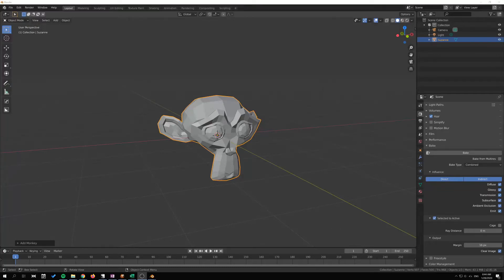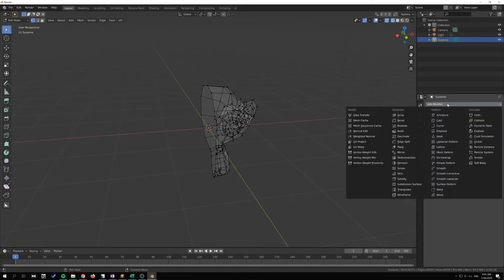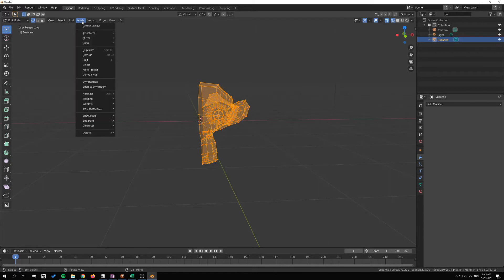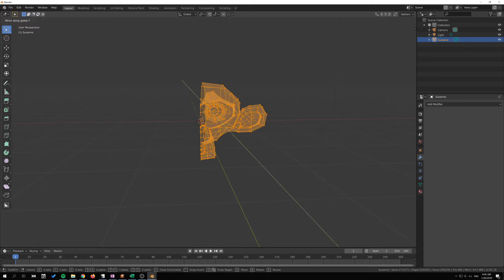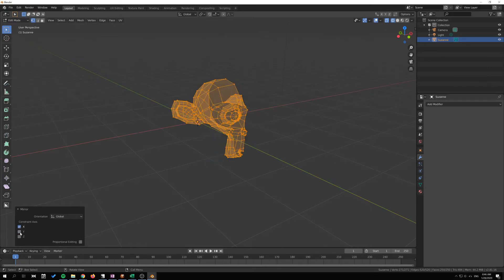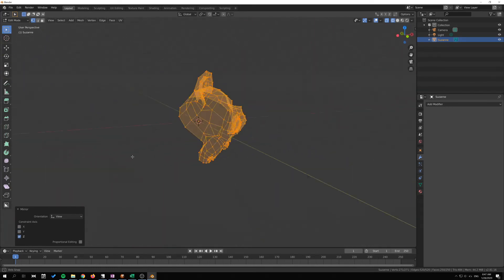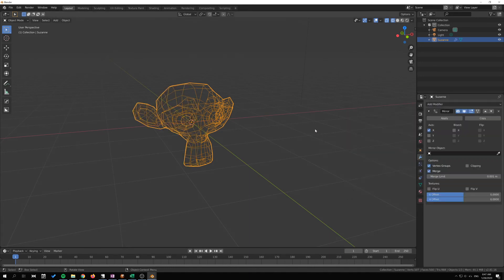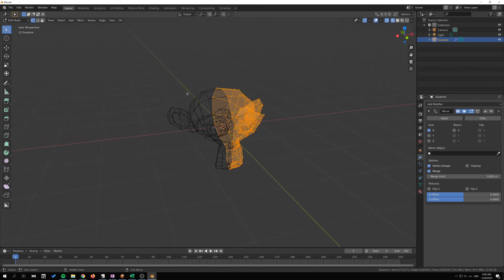Blender - Mirror, edit mode tool explained